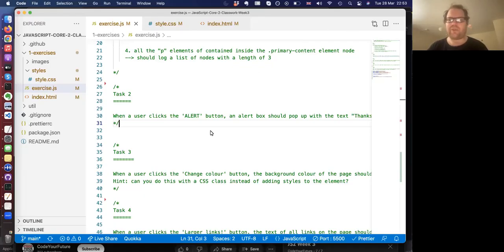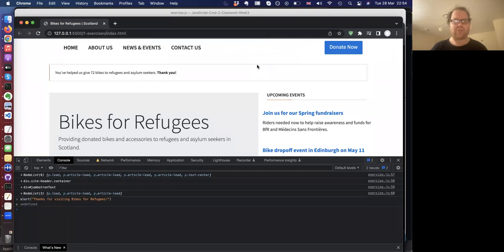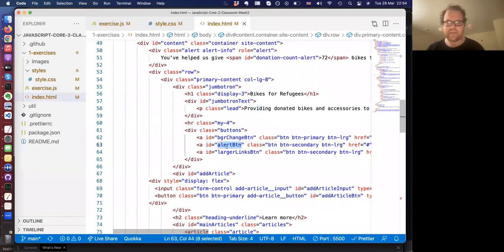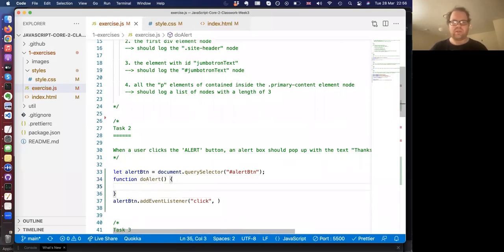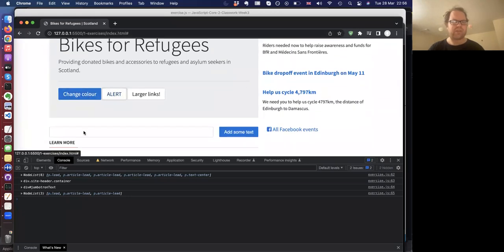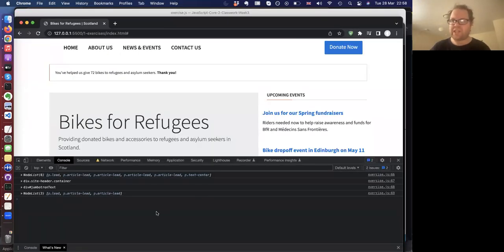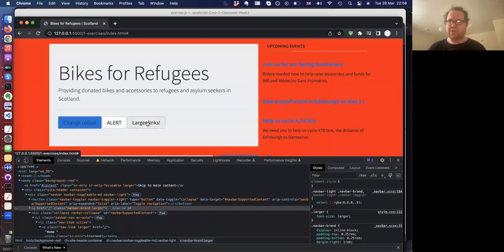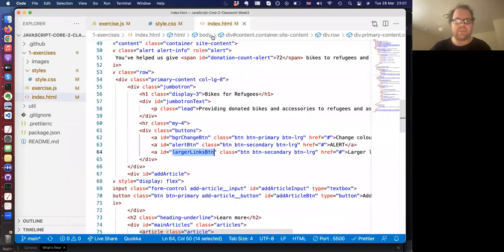JS2 Week3 Practice event listener alert